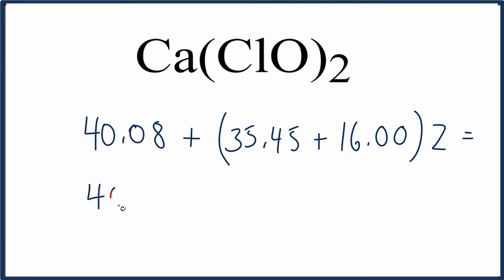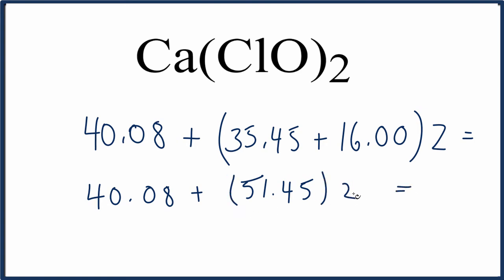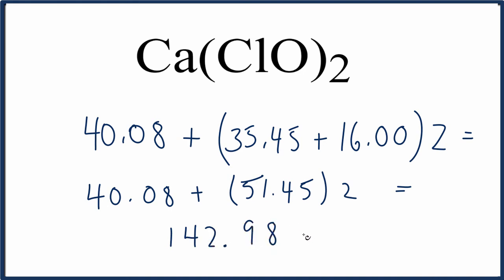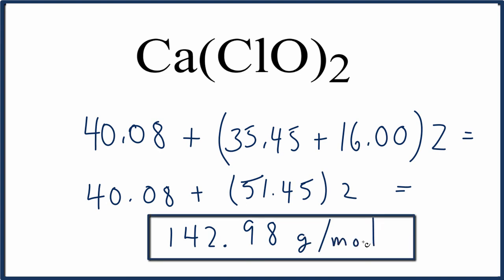Molar Mass / Molecular Weight of Ca(ClO)2: Calcium Hypochlorite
Explanation of how to find the molar mass of Ca(ClO)2: Calcium hypochlorite .